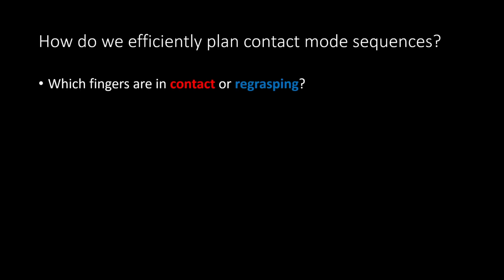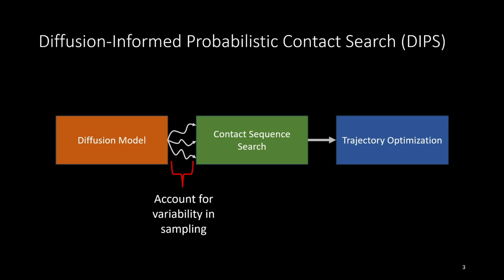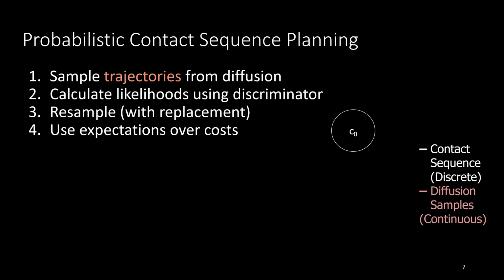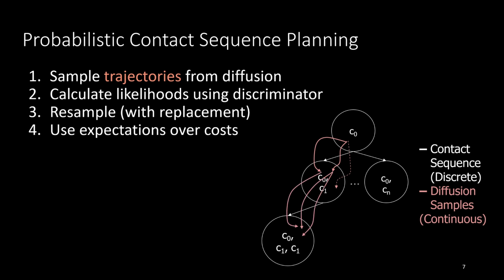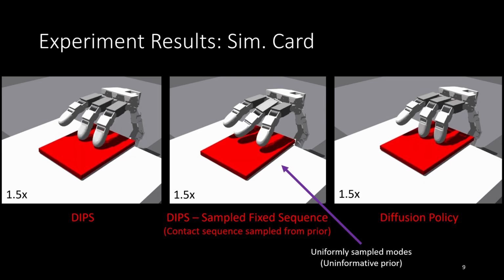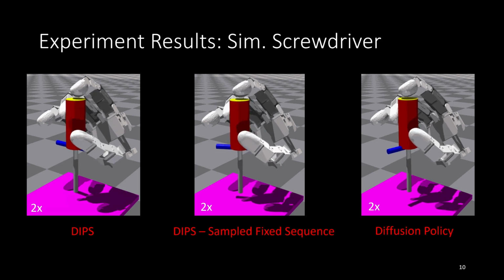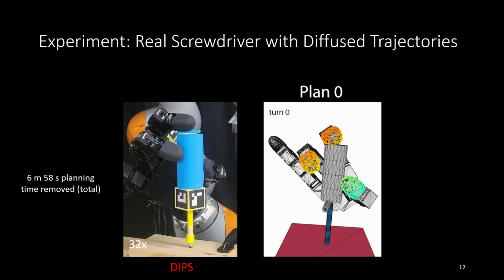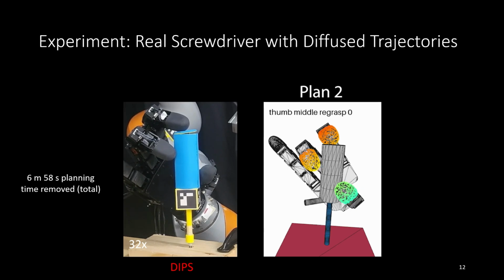Diffusion-Informed Probabilistic Contact Search for Multi-Finger Manipulation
Video accompanying the paper "Diffusion-Informed Probabilistic Contact Search for Multi-Finger Manipulation" by Abhinav Kumar, Thomas Power, Fan Yang, Sergio Aguilera, Soshi Iba, Rana Soltani Zarrin, and Dmitry Berenson, IEEE International Conference on Robotics and Automation (ICRA), May, 2025.